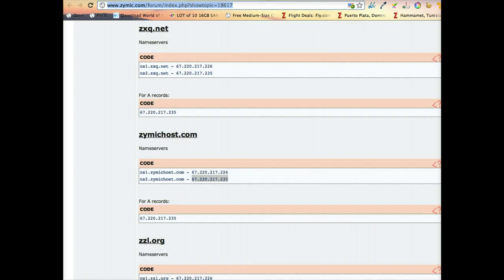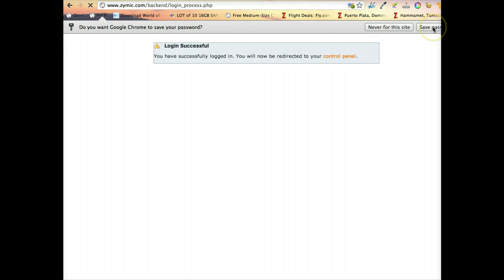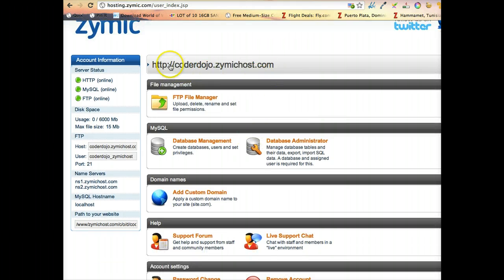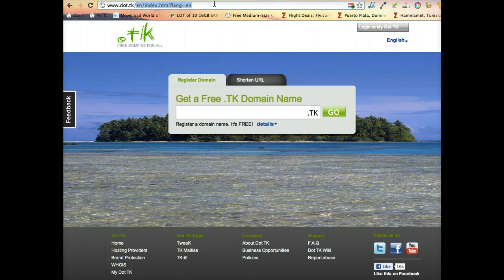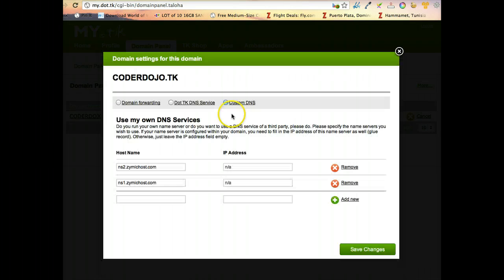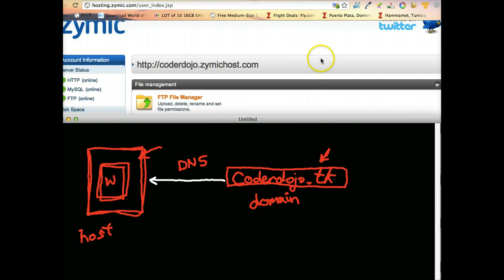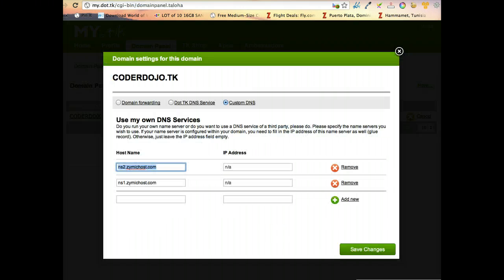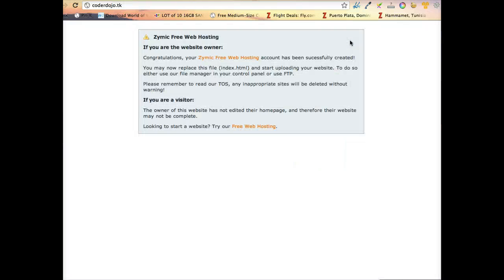Connecting a Domain to Hosting - DNS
A follow on from the first video, in this one we confirm the domain name server settings in the zymic control panel.